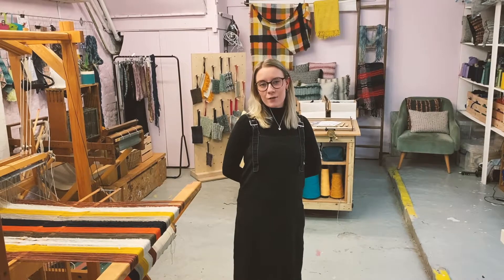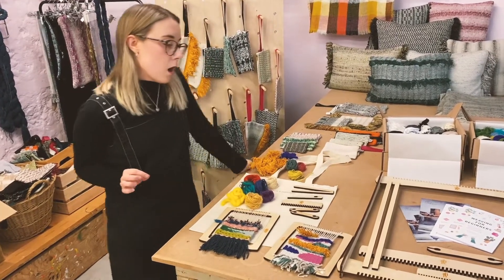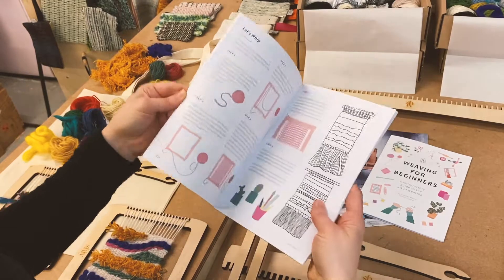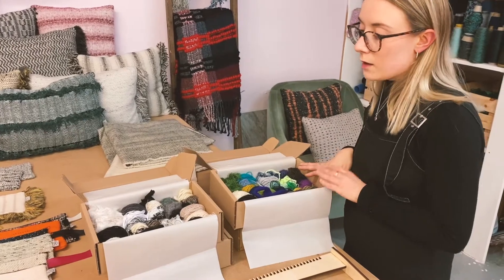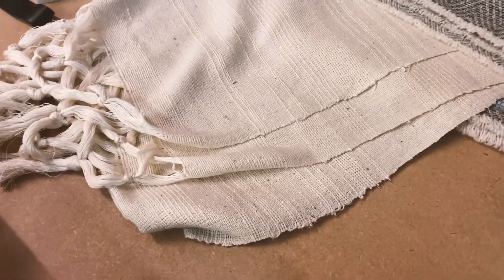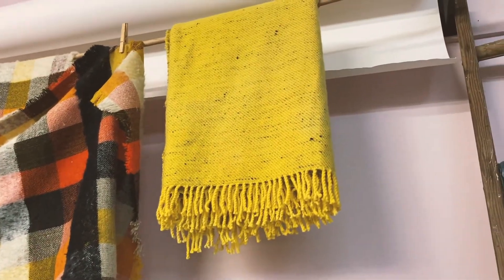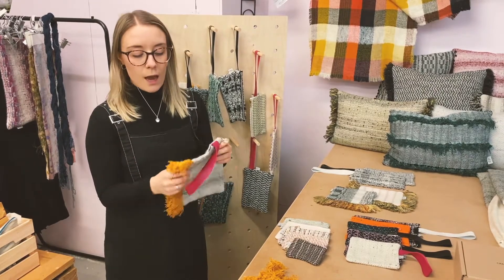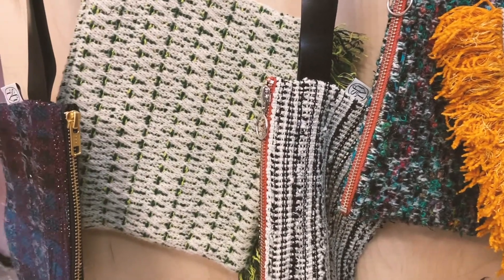Shiv Textiles - Etsy Brighton Virtual Christmas Market 2020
Come and join us on the 5th December at our Virtual Christmas Market! Usually we would be busy planning one of Brighton’s biggest Christmas craft fairs! However due to Covid we have been unable to put on a physical fair this year! But do not fear - we will be hosting our Christmas Virtual Market, which is the next best thing!
Lots of markets and craft fairs have sadly had to be cancelled this year meaning this Christmas online shopping will be more important than ever! So join us on 5th December from 10am till 6pm where you can come and shop your favourite makers, find new gems, see great gift ideas and have a look behind the scenes.
Our virtual christmas market will showcase over 65 local designers, makers and artists and has been carefully curated to feature the most unique, high quality gifts to get you Christmas-ready. The aim of the event is to encourage everyone to shop local and independent this Christmas, promoting the value of handmade and connecting the customer with the maker.
Throughout the day we will have a selection of our makers showing videos of their favourite makes, telling you a bit more about their products and generally give you the warm fuzzy feels of buying from a small business. We will also have some different areas within the market, showing top market finds as well as links to all our sellers.
We'll see you there! Please follow the link the below to join